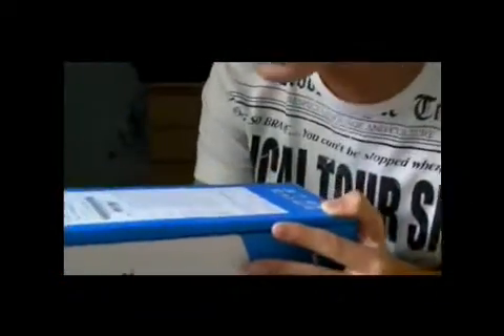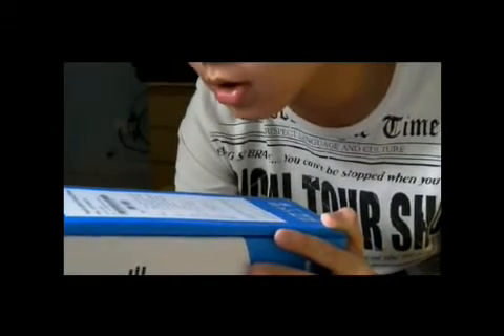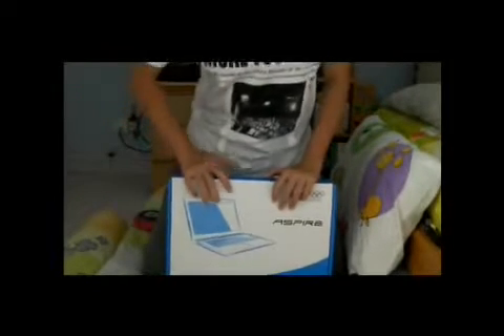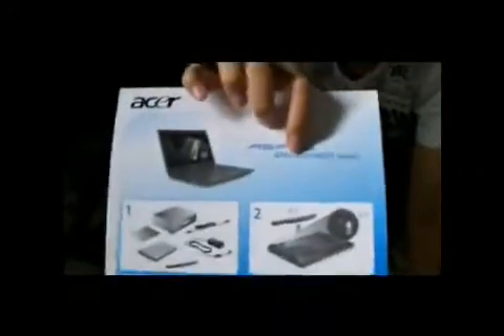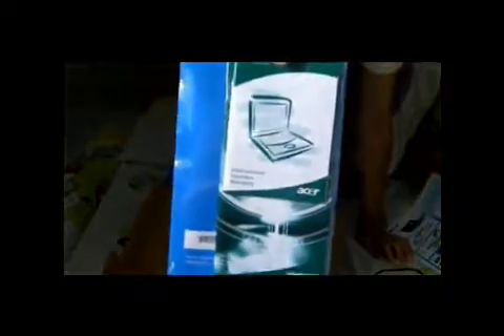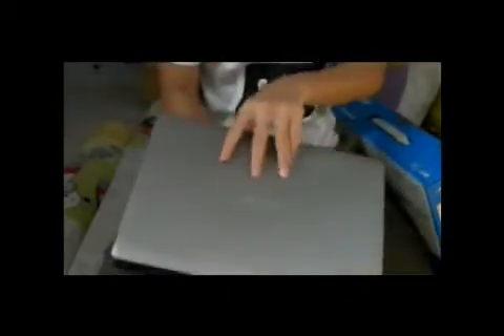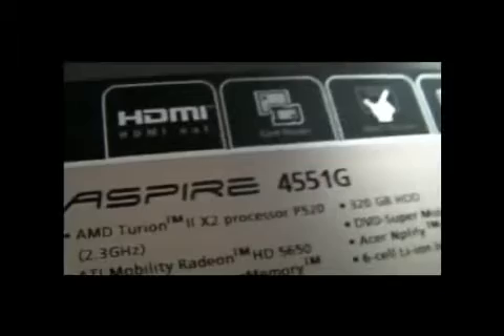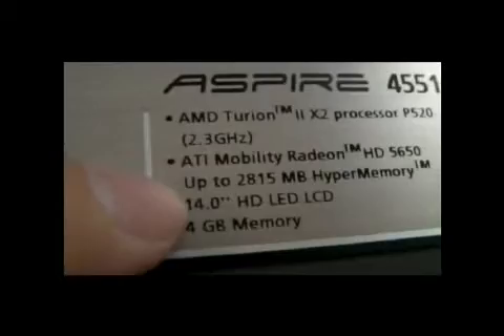ML 97054750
Video Migrado